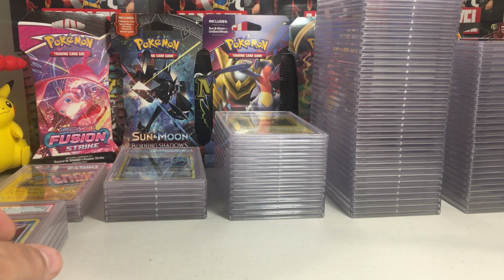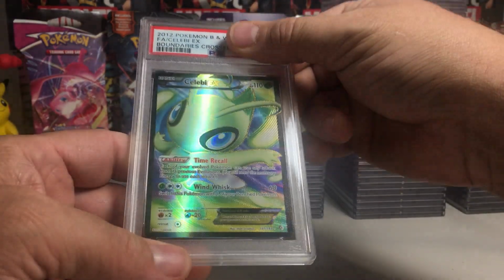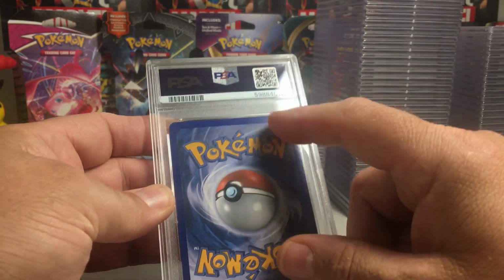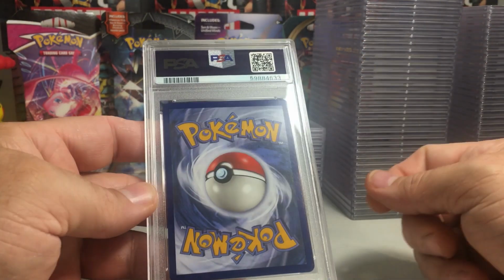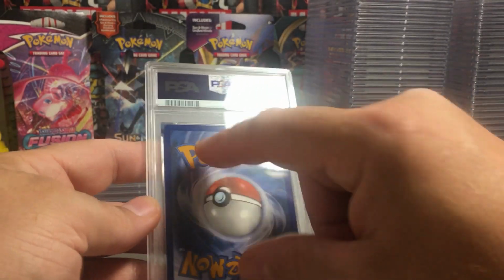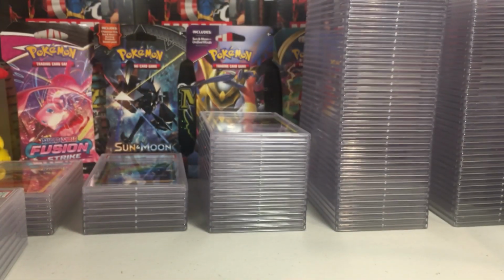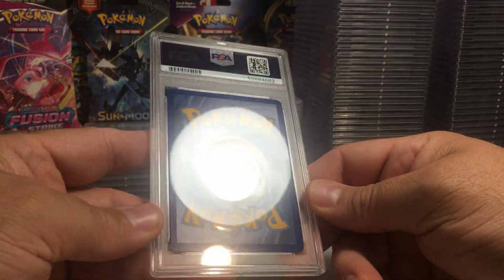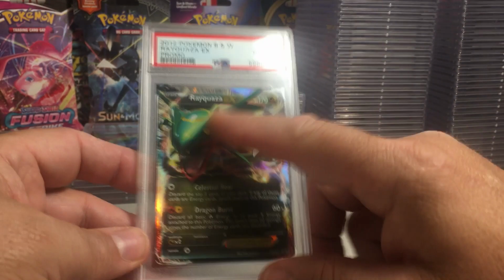PSA Returns #25 - 175 Card Bulk Service Level Pokemon Card Order Submission PART 4 of 6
PSA Submission & Returns Videos